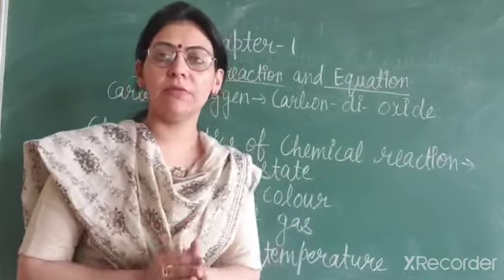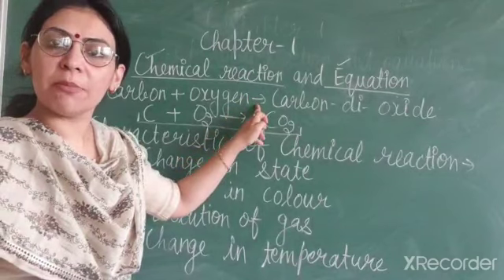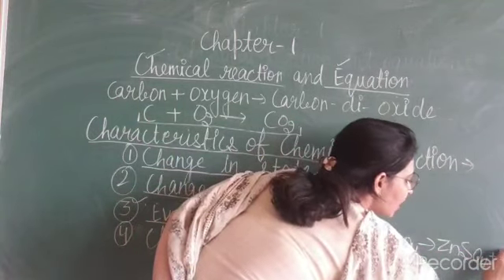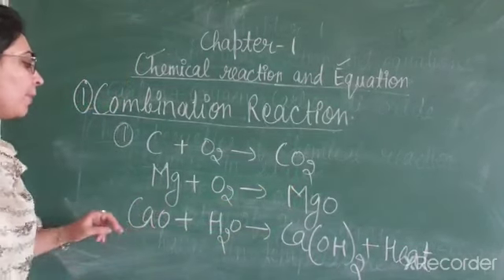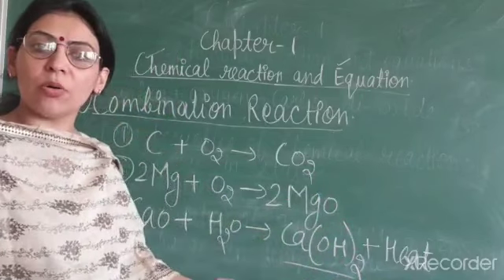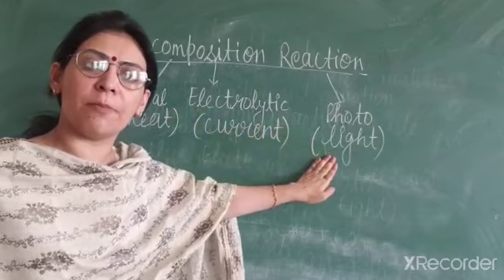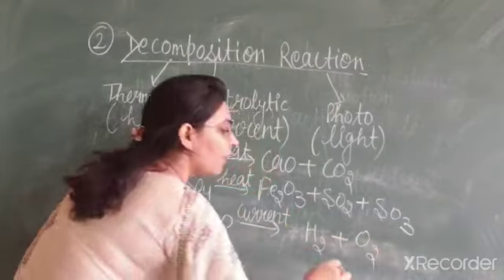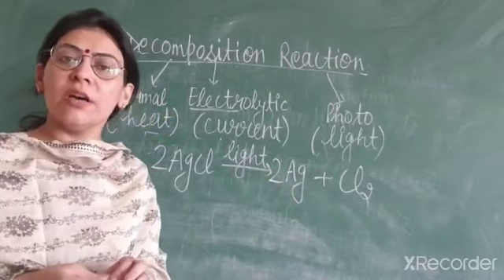10th Science Chapter-1(Chemical reaction and equation)part-4